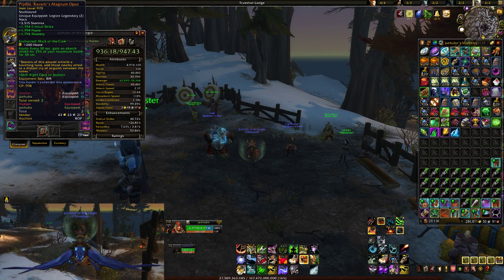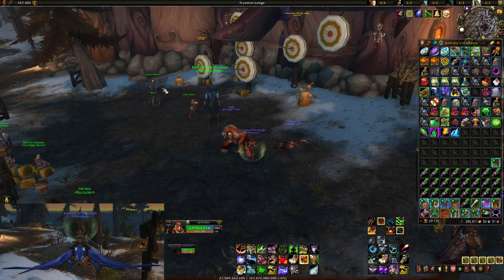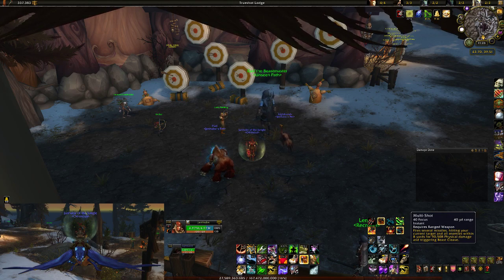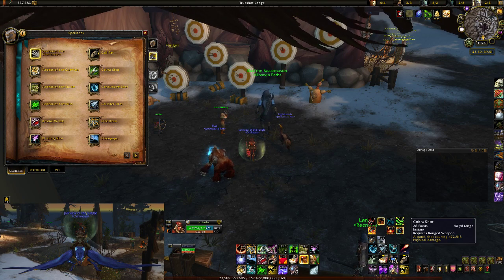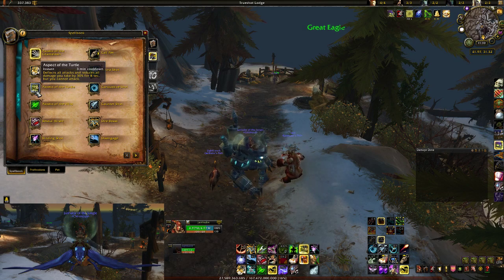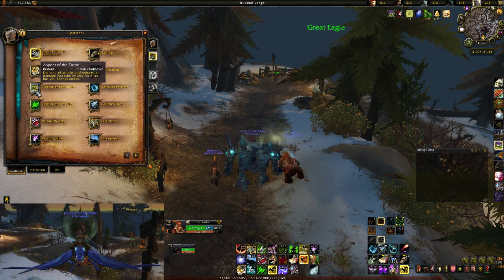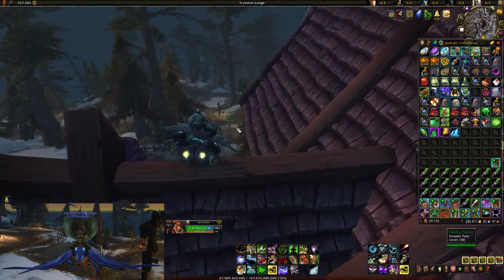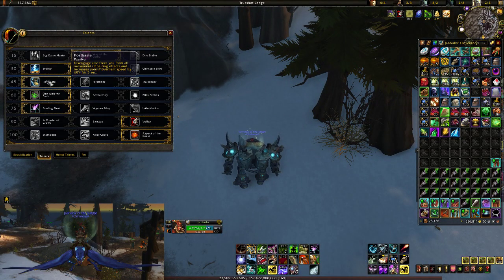Keystone Tips For BM Hunters 7.3.2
Just a lil guide video chit chat talking about what to do/use in keystones -- Watch live